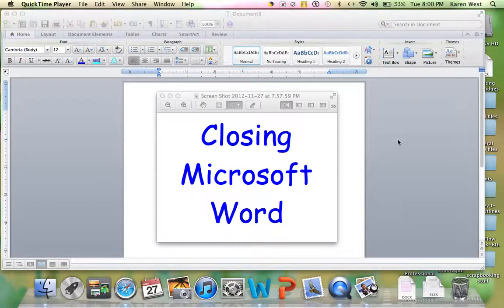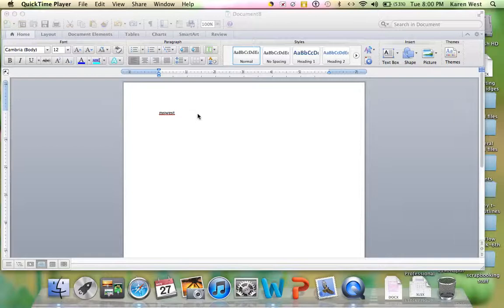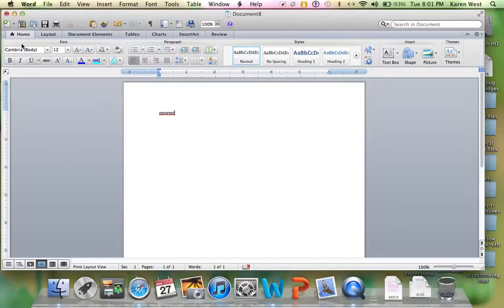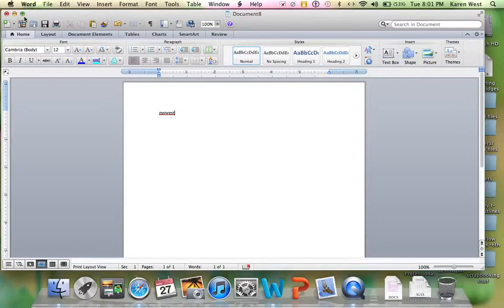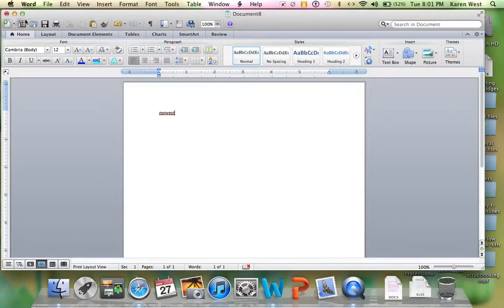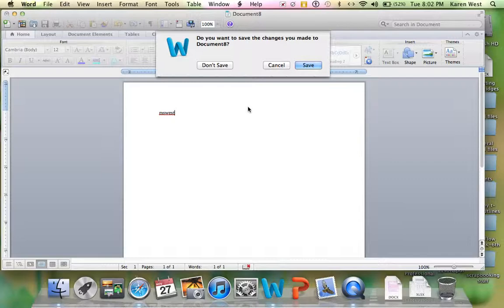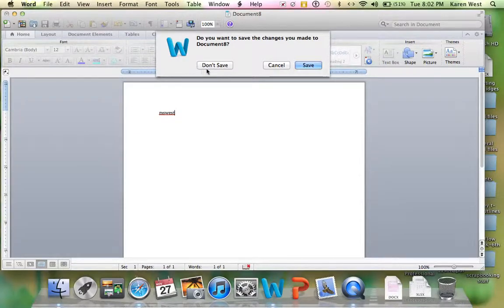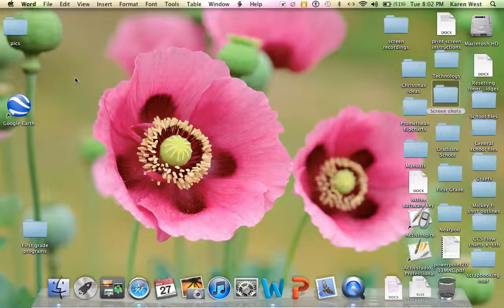Closing Microsoft Word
Closing Microsoft Word for primary students